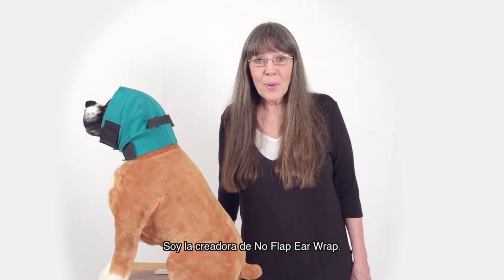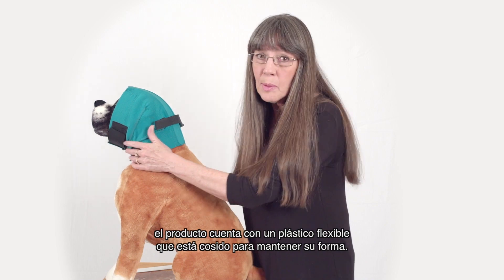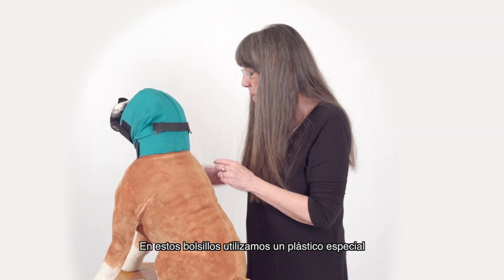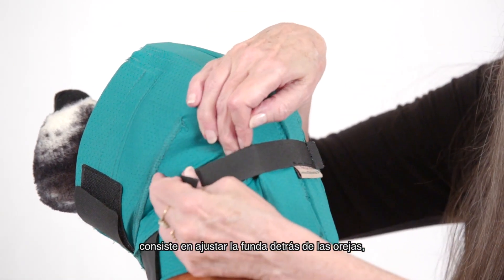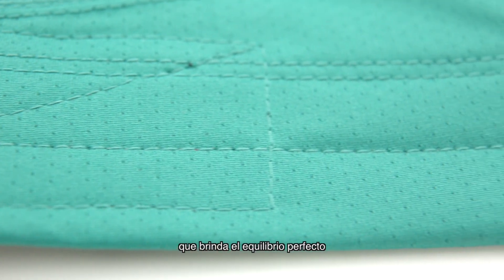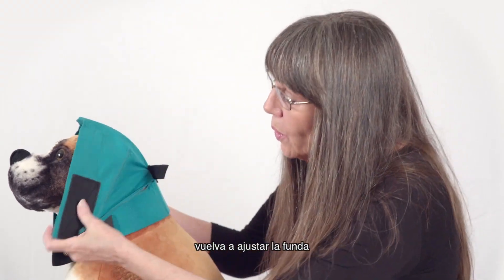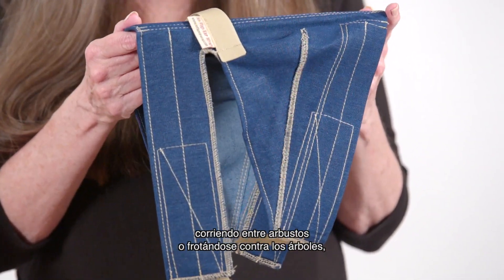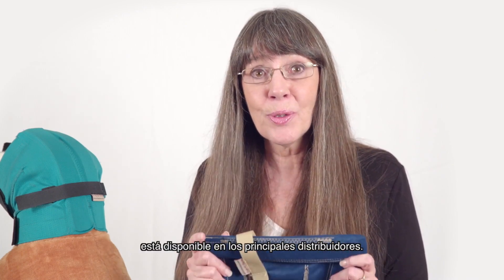KVP No Flap™ Ear Wrap | KVP Preferred E-Collars Collection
Our No Flap™ Ear Wrap e-collar is the ultimate ear protection for pets. This e-collar alternative shields ear canals from environmental hazards as well as protects from grazing/biting ears and scratching.

This dog cone alternative is great for pets that need head coverage only. This e-collar will not be favorable for protecting limbs and tails.  The No Flap™ Ear Wrap is an ideal collar for pets with retaining ear medications, aural hematomas, or to protect bandages on the ears,